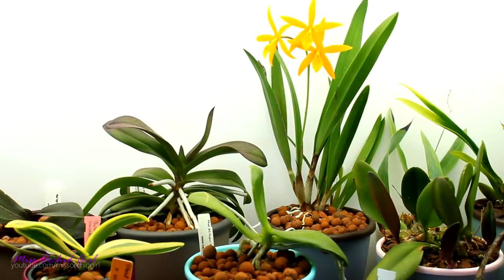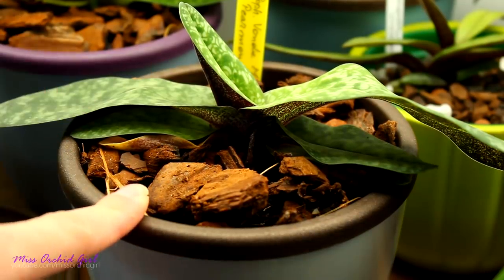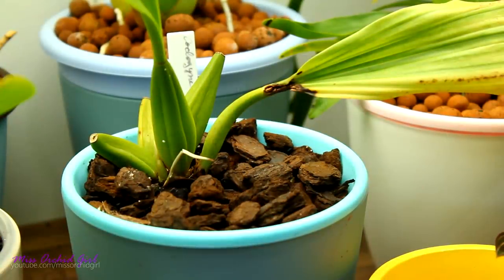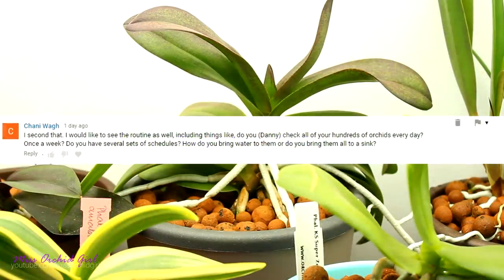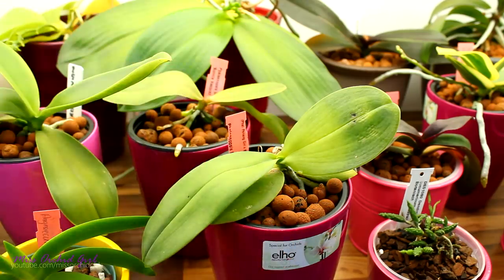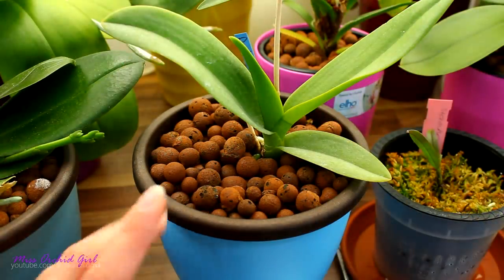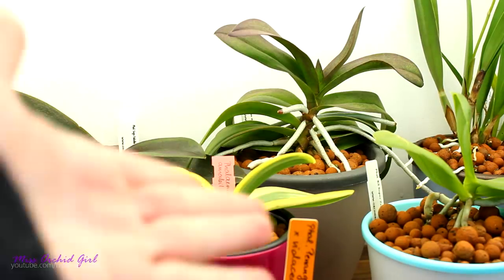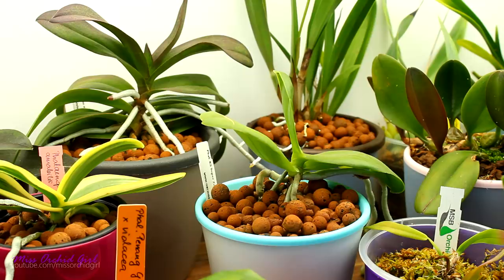Orchid maintenance in self watering pots - When & how I water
Today we take a closer look at my self watering pots which take a bit of a different care routine.

I also adjust the pH for the pots containing LECA, as the brand I use tends to make the pH go up. Here is more on it

I also have a video on how I fertilize my collection, so check it out

The 2 main advantages of leca are the cost efficiency and the fact that I repot (cattleyas) a lot less!

✿ Want to send me something? Here's my address!
Orchid Nature
✿ My environment:
Subtropical climate, hot summers and mild winters
60-90% humidity, always breezy
✿ What I use in my Grow Room:

Media:
LECA - Pokon or IKEA